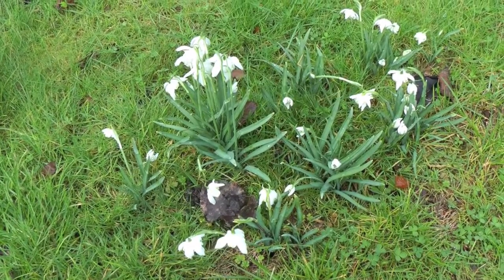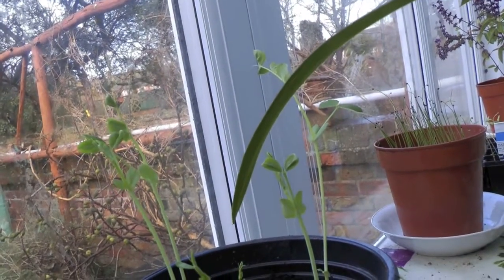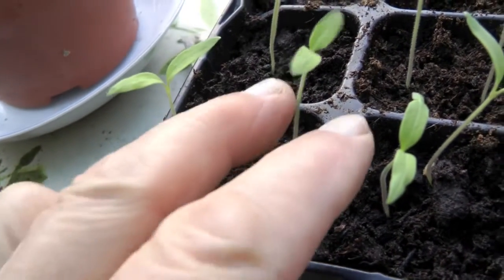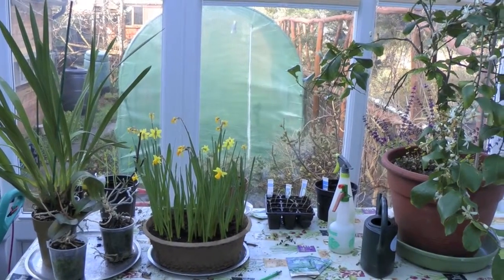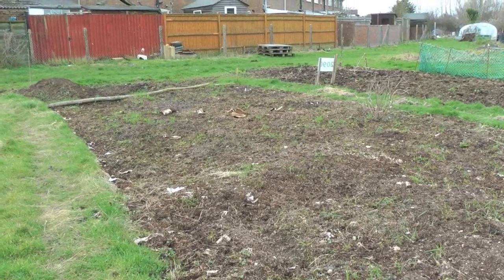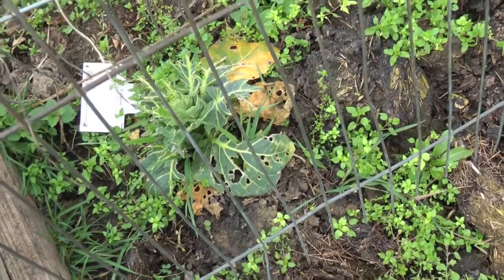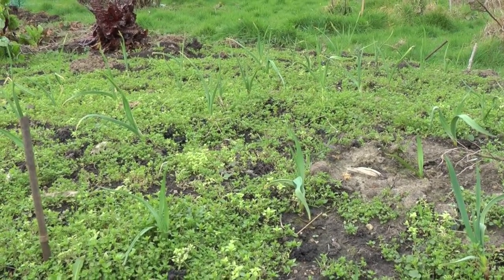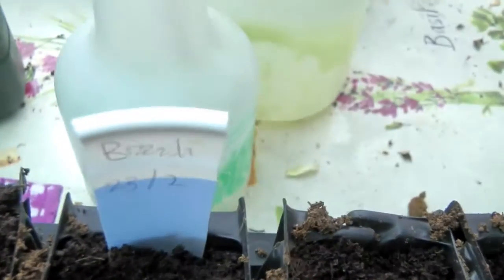Plum grub conundrum and other gardening questions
End of February 2017, beginning to plant seeds in the conservatory and wondering what to do about mulch and plum moth grubs on the allotment.